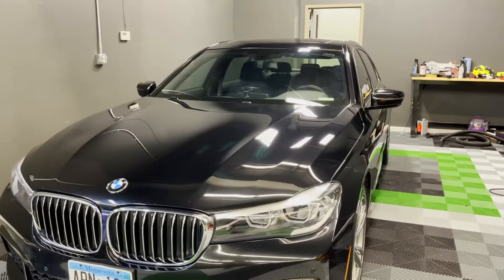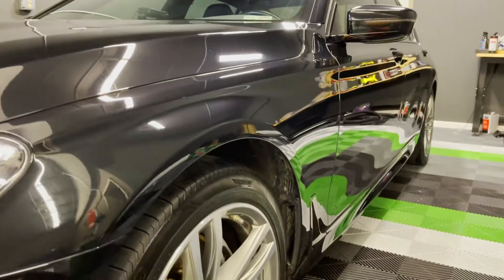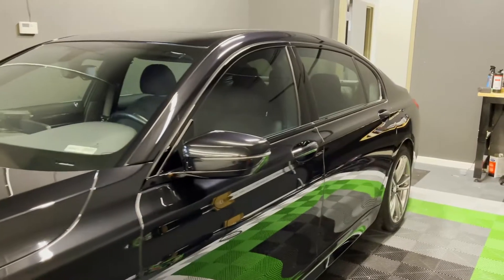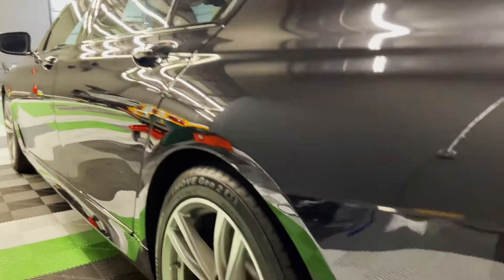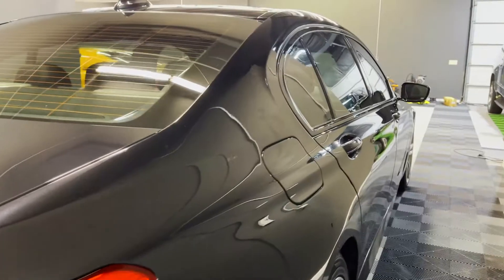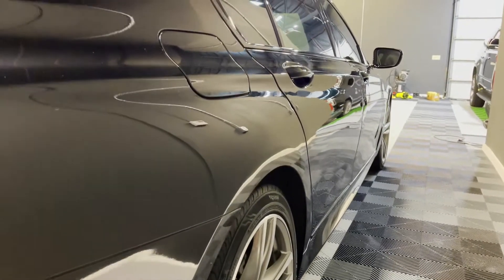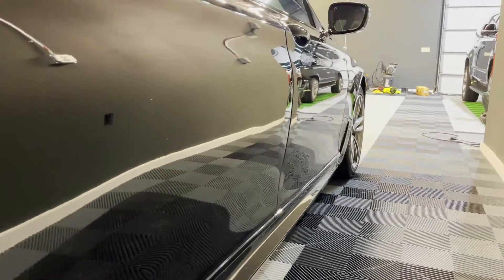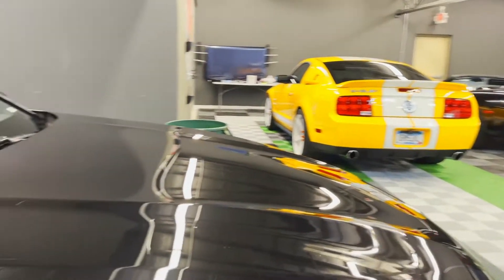BMW 740i Walkaround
😭😭😭 I swear paint correction is a labor of love 😭😭😭

This BMW 740i was one of the most marred paints we've seen at our shop in a while. Years of abuse and neglect had dulled the gorgeous Black Sapphire finish, looking almost satin instead of the factory gloss finish. In special circumstances like this, we pull out the Three step paint correction, doing a heavy cut, medium polish, then ultra-fine polish to get the finish back to it's factory state.
Afterwards, we applied our five year ceramic coating to seal our work in, and add some long term gloss.

The end result is a gloss that we can stand behind.

Need to revive your paint? Hit us up for a free consultation today!